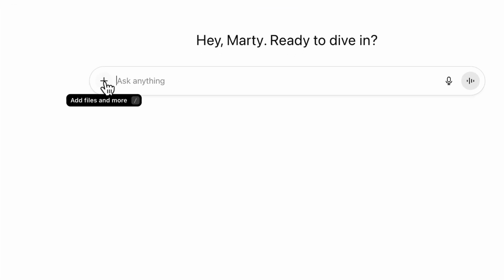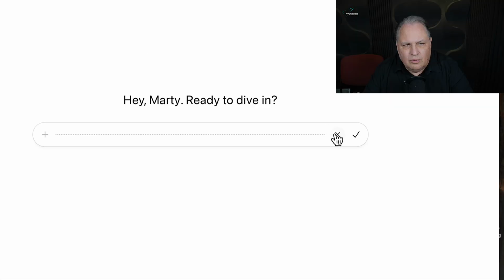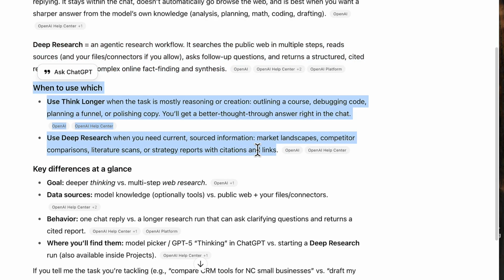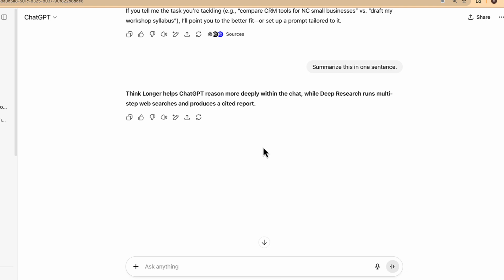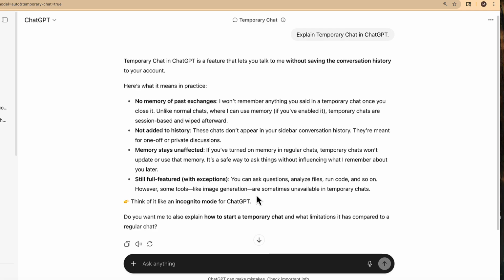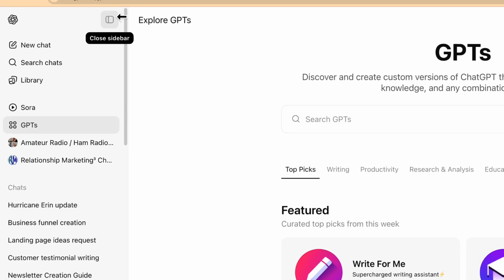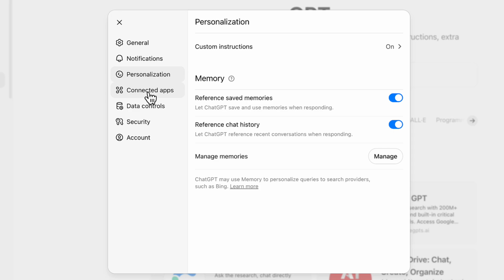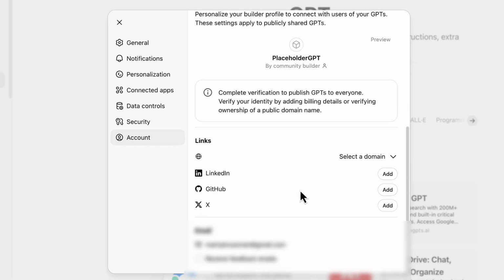How to start using the free level of Open AI ChatGPT 5 and it's key features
🚀 ChatGPT Free Tutorial (August 2025) – In this step-by-step walkthrough, I’ll show you an introduction to exactly how to use the free version of ChatGPT and all the features available right now.

You’ll learn how to:
✅ Write effective prompts in ChatGPT
✅ Use Think Longer vs. Deep Research (explained with examples)
✅ Manage the context window in the free version
✅ Start a new chat or use Temporary Chat (incognito mode)
✅ Explore GPTs you can use for free
✅ Adjust settings, personalization, and memory safely
✅ Search your past chats and manage data

👉 Whether you’re brand new or upgrading from a paid plan, this is your August 2025 ChatGPT update showing what’s included at no cost.

🔗 Check below for training links on how to use AI safely and effectively in your business or personal life.

Chapters:
0:00 – Intro: ChatGPT Free Version (August 2025)
0:35 – Where to type prompts & upload files/images
1:15 – Overview: Think Longer & Deep Research
2:40 – Example demo: Explaining the difference
5:00 – Managing context window limits in free ChatGPT
6:05 – Starting a new chat & Temporary Chat (incognito mode)
7:10 – Using GPTs in the free version
8:20 – Library, past chats, and search function
9:05 – Settings: themes, personalization & safety options
11:45 – Fun test: ChatGPT on Martin Brossman & Dr. Justin Rose
12:20 – Wrap up + AI training invite

Our page linking to most of our AI resources / consulting / training:
Our core skills AI for Professional's self-paced certificate training:
Fundamentals of AI for Professionals - This is an introduction to AI for professionals, students, and small business owners, assuming you have no prior knowledge. It's goal is to give you a foundation to build on in this rapidly changing world of AI.
How to create a Custom GPT (no programing required)

Get our latest books, Relationship Marketing³: The Ground Game for Small Business Success and Harnessing Artificial Intelligence for Brick-and-Mortar Businesses: A Practical Guide to Prompts and AI Operations
To join Martin Brossman's Small Business Monthly News Letter, sign up